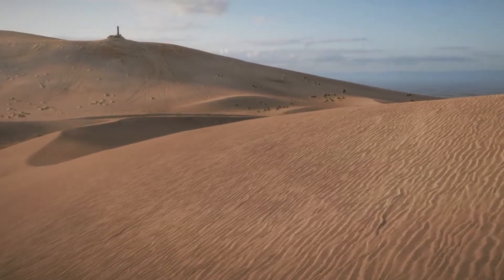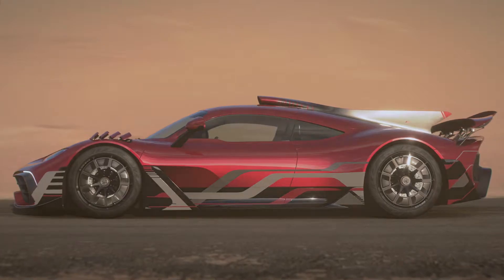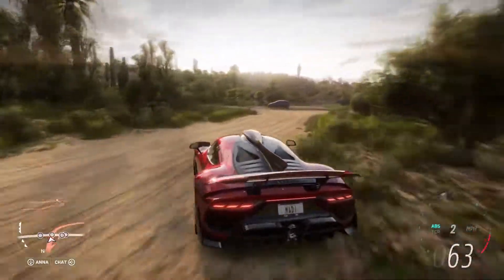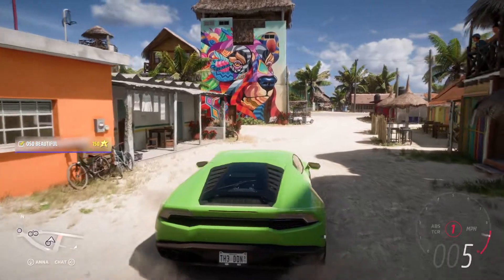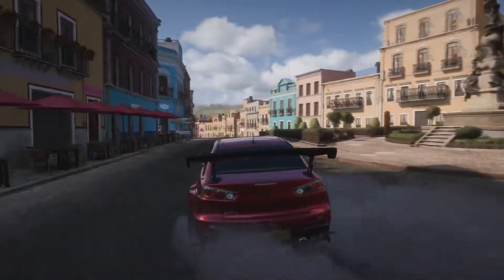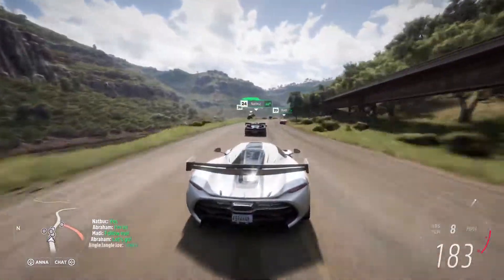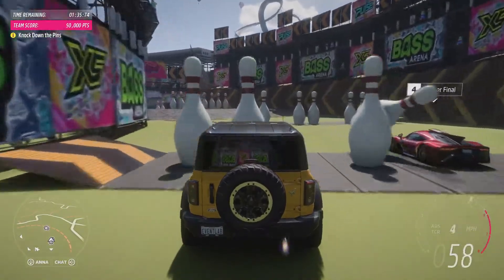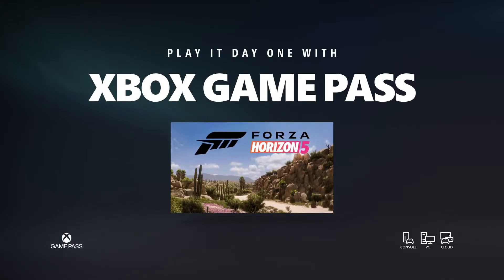Forza Horizon 5 Official Gameplay Demo | E3 2021 | Xbox and Bethesda Games Showcase